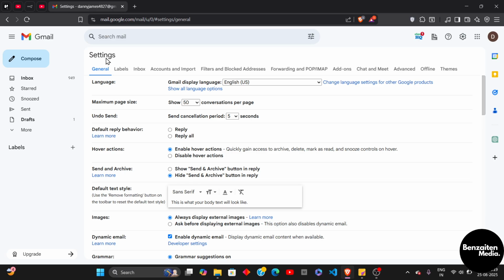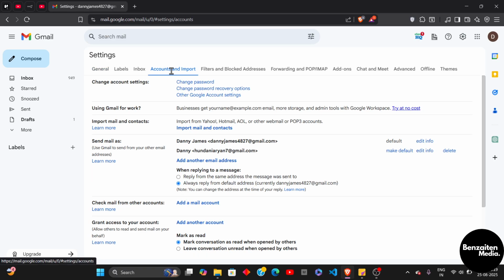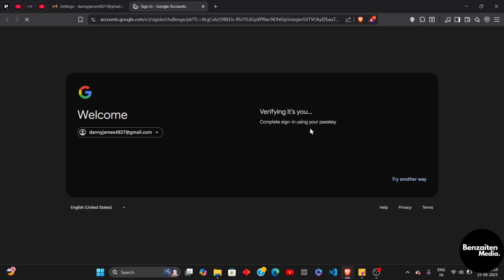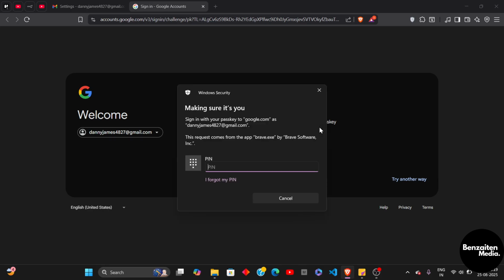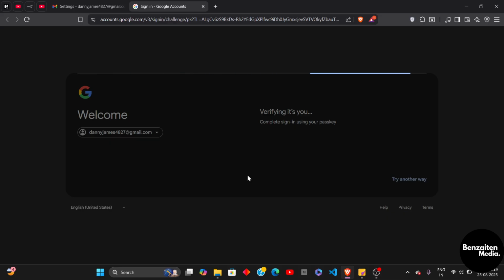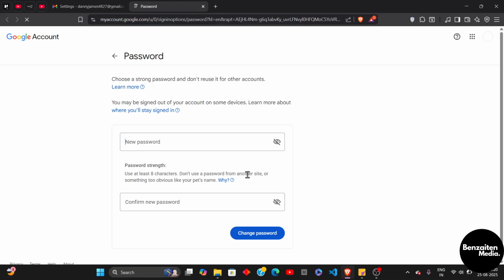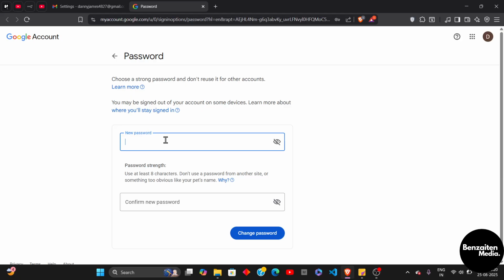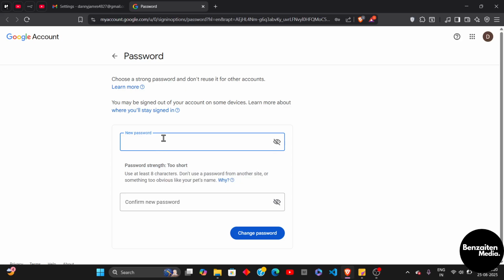How to Reset Gmail Password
💾📧 Forgot your Gmail password or want to update it for security? 🔐📧 In this video How to Reset Gmail Password, I’ll walk you through the simple step-by-step process to recover or change your Gmail password. This guide is perfect for keeping your Google account safe and accessible at all times 🚀.

🔍 What You’ll Learn in This Tutorial:
✅ How to access the Gmail password reset page 🔑
✅ Step-by-step process to reset your password 🖥️
✅ Using recovery options like phone number or email 📱✉️
✅ Tips to create a strong and secure new password 🔒
✅ How to log back into Gmail after resetting successfully ✅

Your Gmail account is the key to Google services, so forgetting the password can be stressful. This tutorial is perfect for beginners, students, professionals, and anyone who needs a quick and reliable guide to recover their Gmail account safely.

🌟 Key Features Covered:

Gmail password recovery process

Using recovery phone/email options 📲

Step-by-step reset instructions

Security tips for your Google account 🔐

🔗 Additional Resources:
Explore playlists for account recovery, security settings, and Google tools.